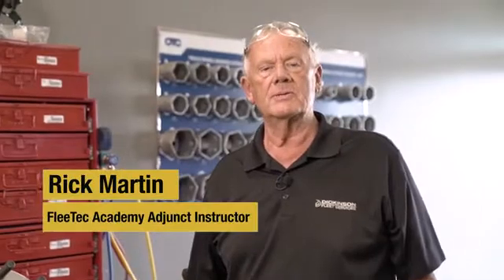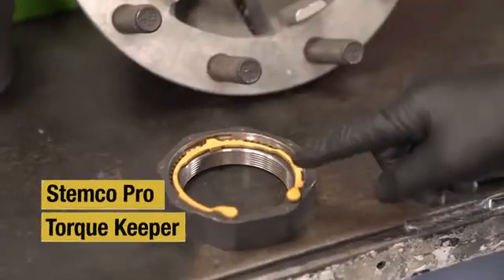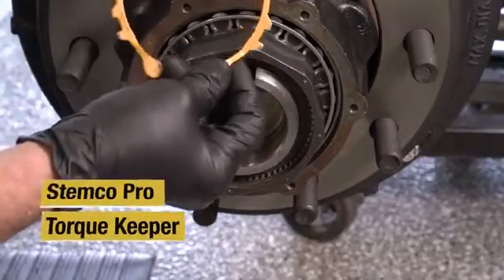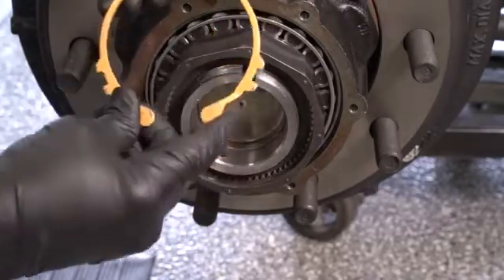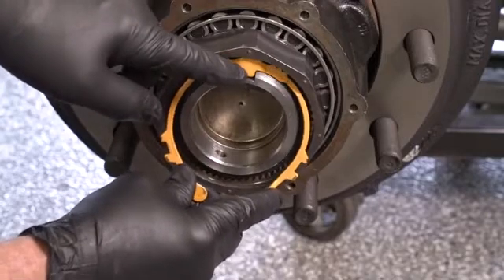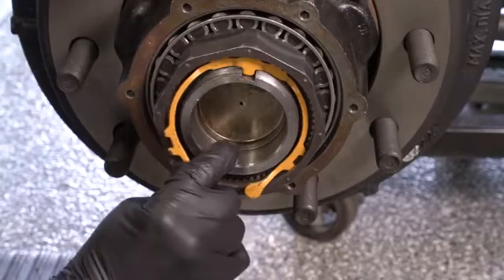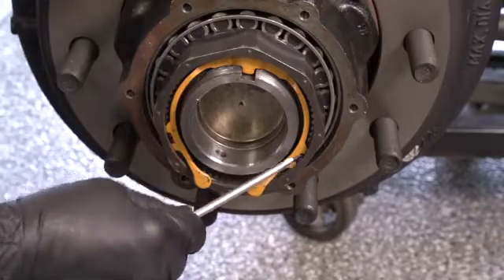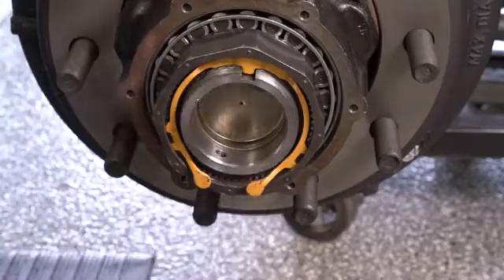FleeTec Academy - Retainer Clip (Stemco Pro Torque Keeper)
FleeTec Instructor, Rick Martin shows how to properly install a Stemco Pro Torque Keeper. Properly installing the wheel end retainer clip will eliminate wheel-off incidents.

Ready to make a change in a big way? FleeTec® Academy is an intensive, hands-on residency training program designed to teach truck and trailer maintenance skill sets from the ground up. FleeTec® Academy prepares you for a career as a diesel and trailer technician and better yet, you’ll learn from the best and work for the best upon completion of the training.